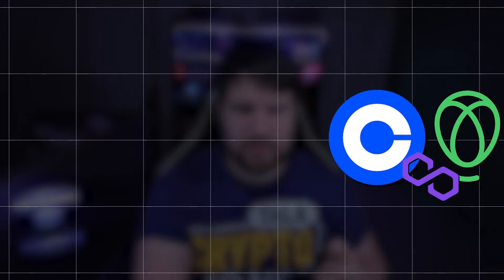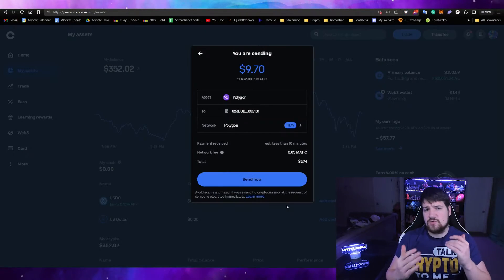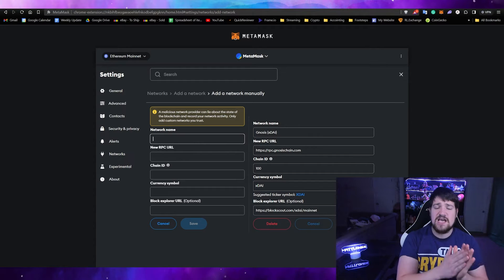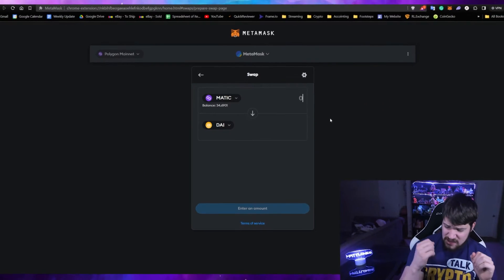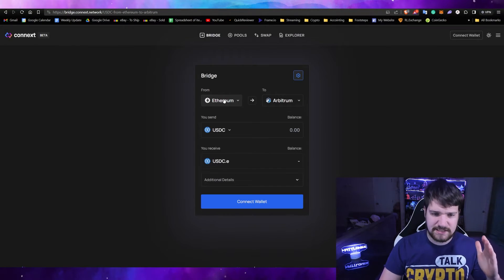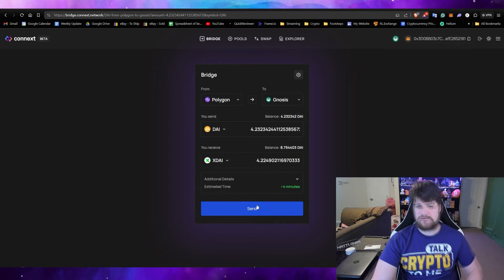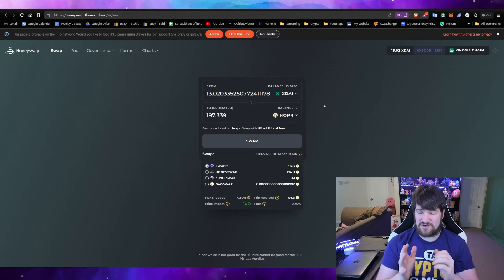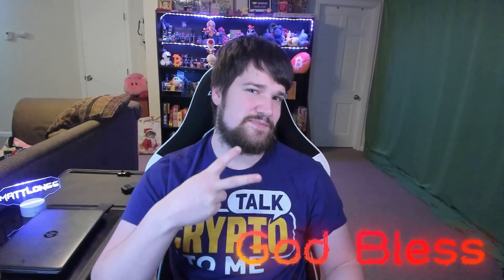How to get Started on the Gnosis Chain (xDai chain) - How to buy Hopr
00:00 Intro
01:03 Select a crypto exchange that selects Polygon network
01:32 Send assets to your Metamask wallet
02:19 Add Polygon and xDai networks to Metamask
02:55 Swap assets to Dai
04:14 No quotes available error message fix
05:00 Bridge assets from Polygon to Gnosis
06:06 Blockcraft sponsor
06:25 Bridge assets from Polygon to Gnosis
07:15 How to swap xDai to other coins
09:00 Outro
09:39 Blooper